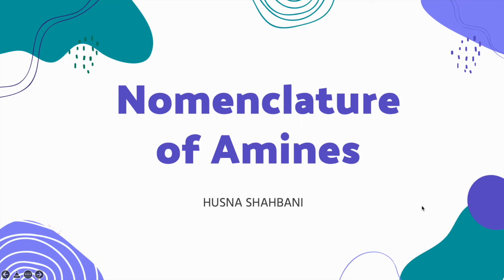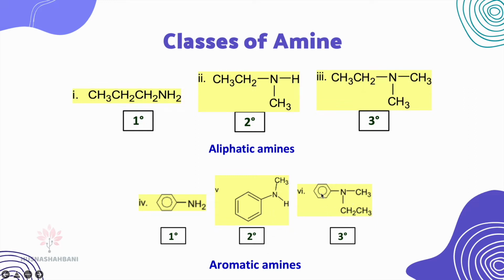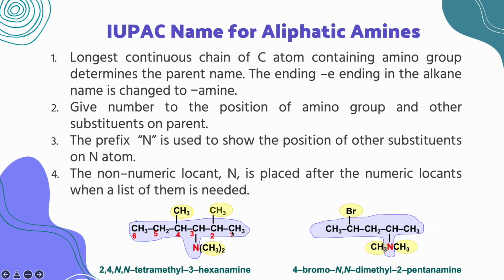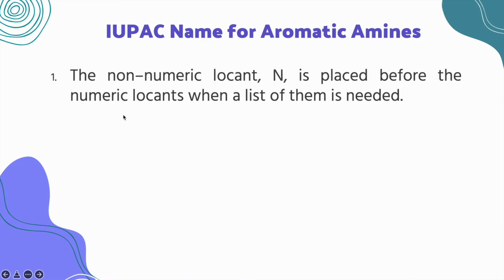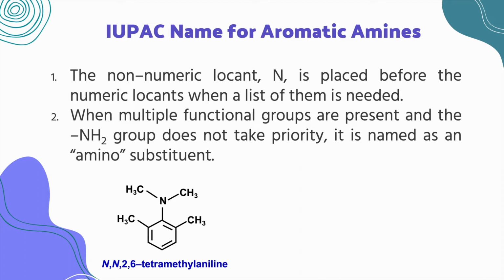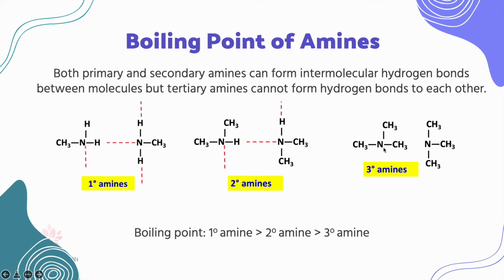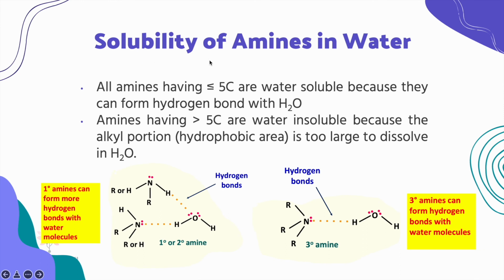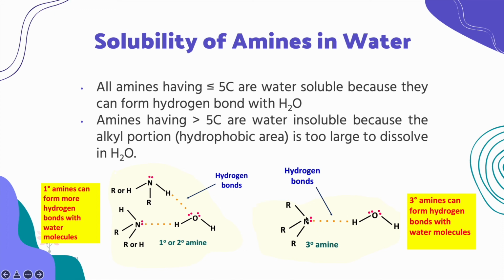Nomenclature and Physical Properties of Amines